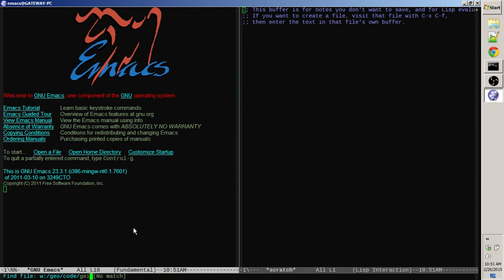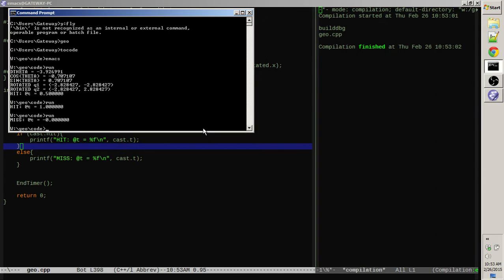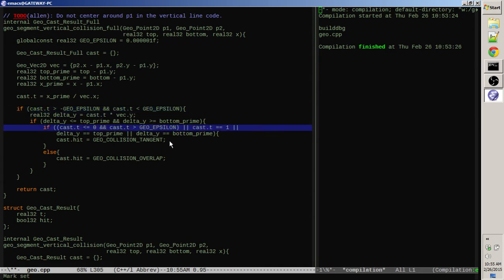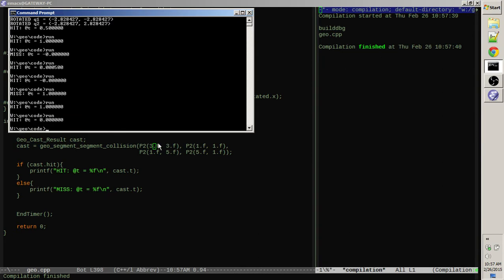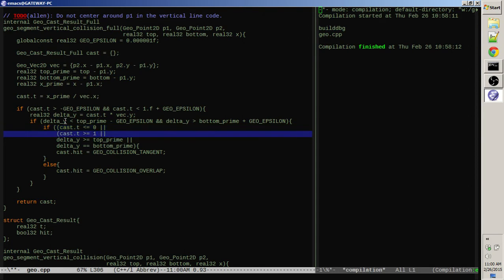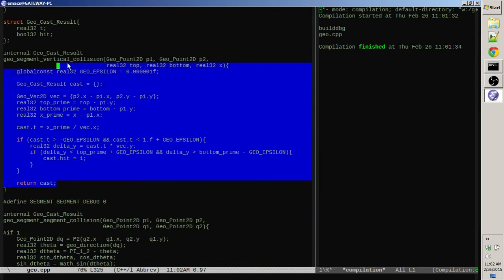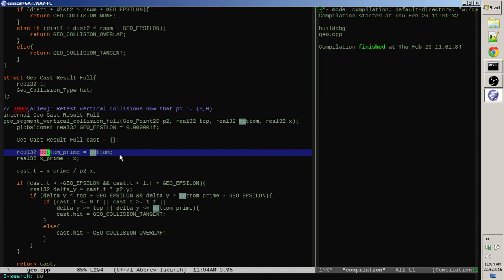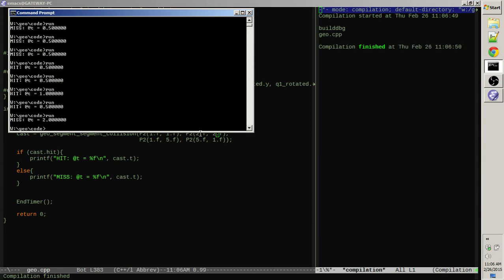Mr. 4th Dimention - Geo Project 019 - Refactoring Segment x Vertical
This episode: I improve the segment collisions with an epsilon, and by refactoring the segment x vertical collision code to be more optimal, smaller, and easier to maintain.

Long term goal: Fast general ellipse x ellipse overlap and collision detection